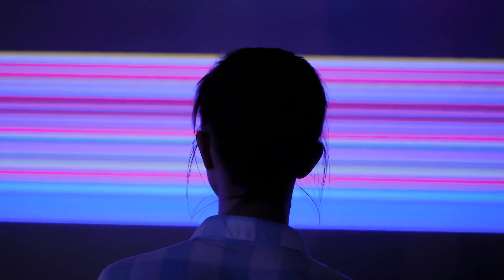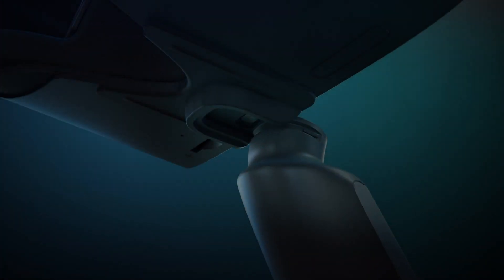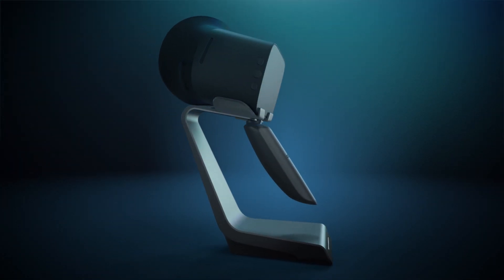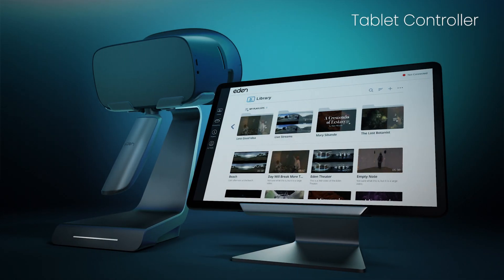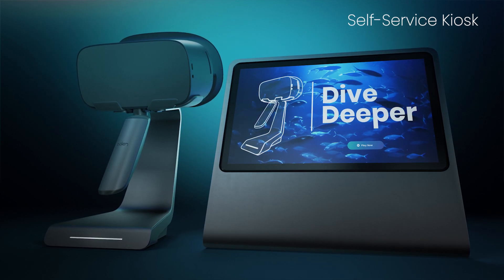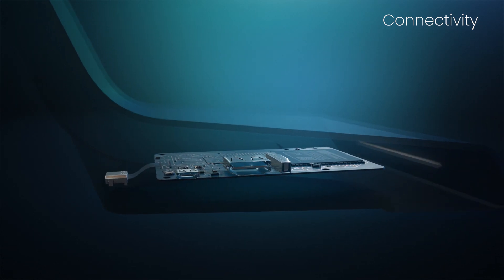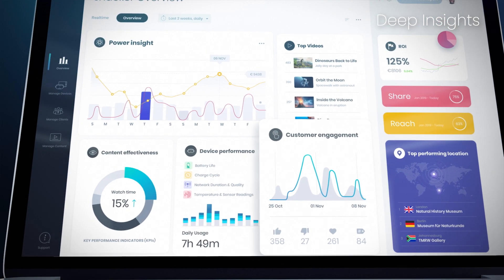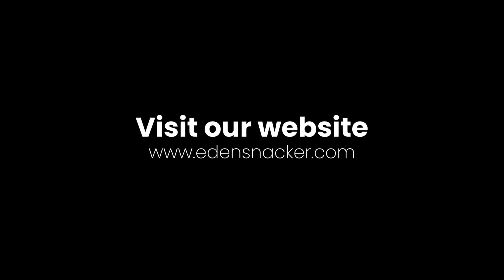Introducing Snacker - Powered by EDEN XR Platform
Virtual Reality has countless use cases in business and enterprise, but the complicated tech makes it difficult to use in a professional setting. EDEN Snacker solves this by making VR easy for enterprises.

Watch the EDEN Snacker announcement trailer that premiered at VR Days Europe 2019 in Amsterdam.